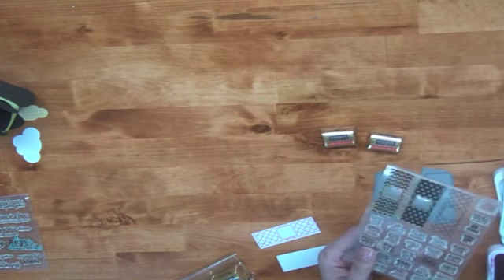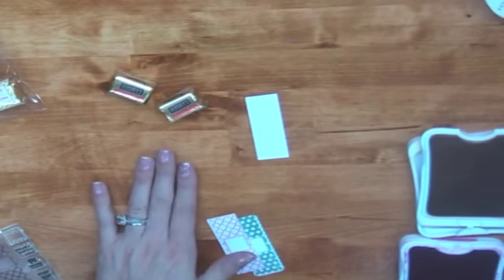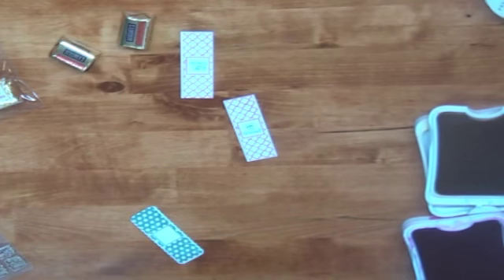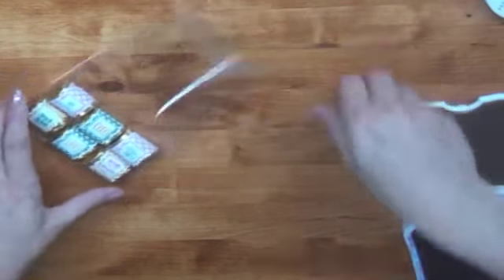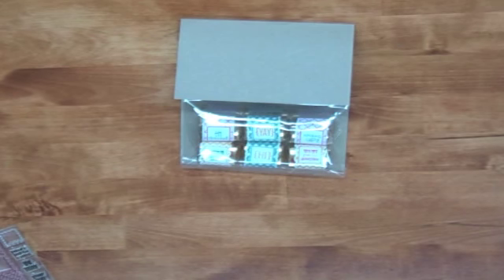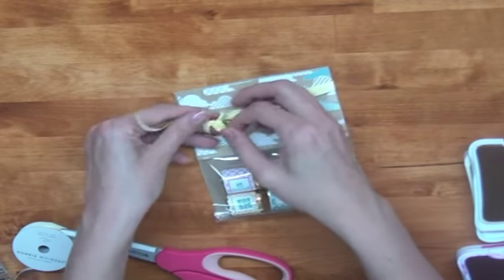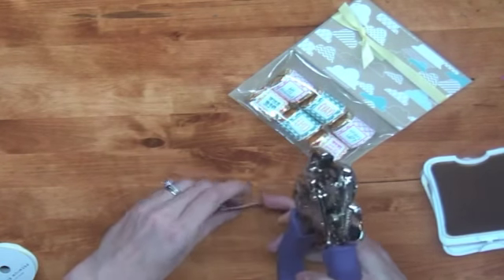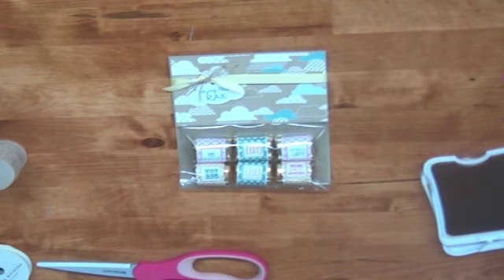Candy Bar Gift Bag Tutorial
Using Pink by Design stamps and dies designed to fit over Nugget sized candy bars.